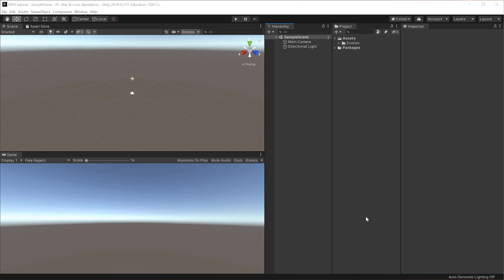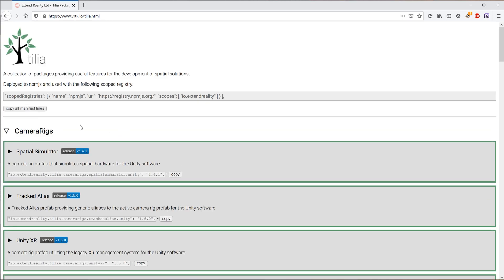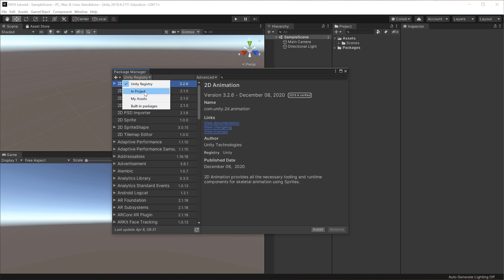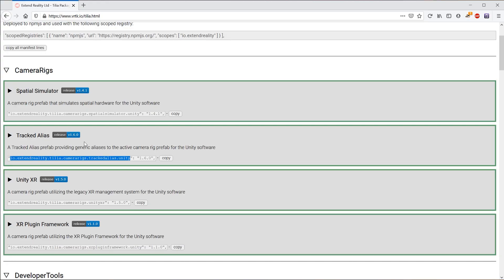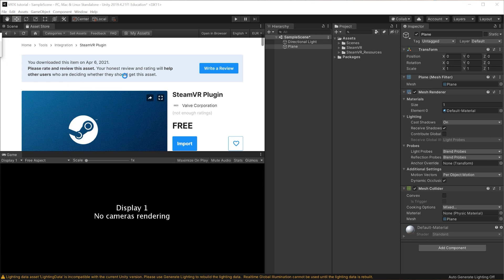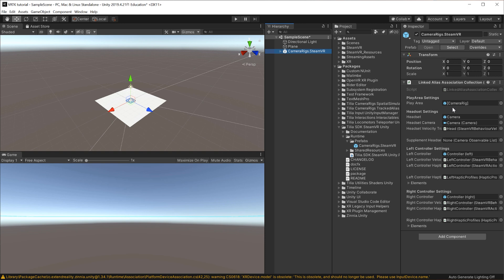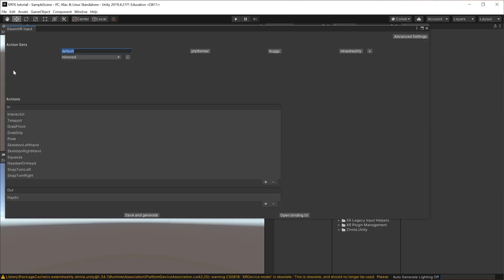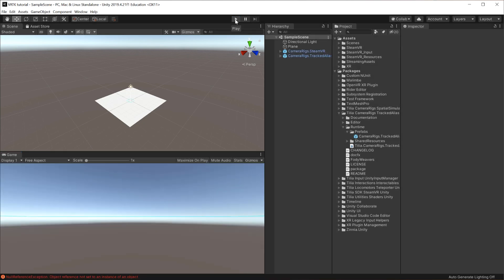Unity3D Basic VR Part 1 - VRTK4 Setup with SteamVR 2.0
In this video we Start building the basic Virtual Reality setup with Unity3D, VRTK 4 and SteamVR 2.0. In this video we setup the basic camerarig for VR in unity3D.